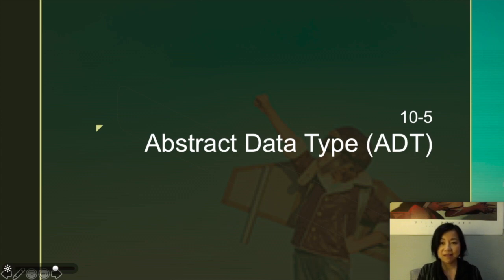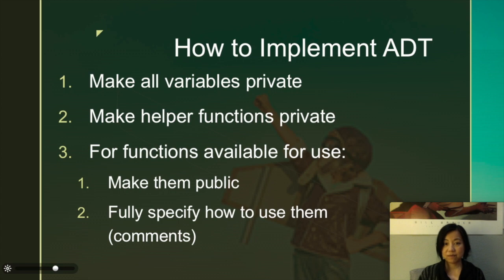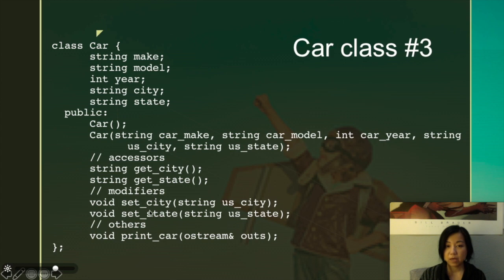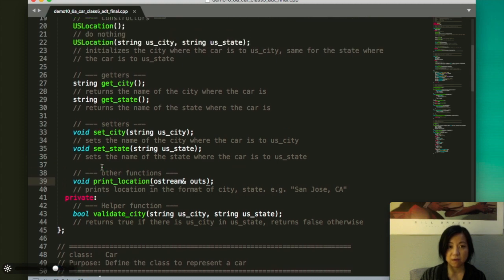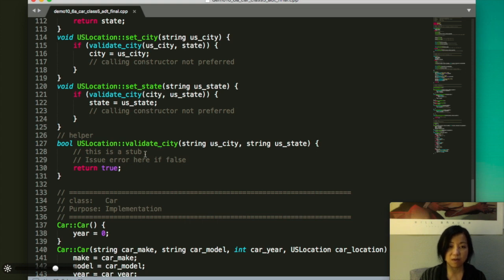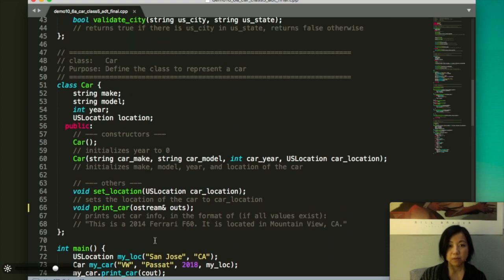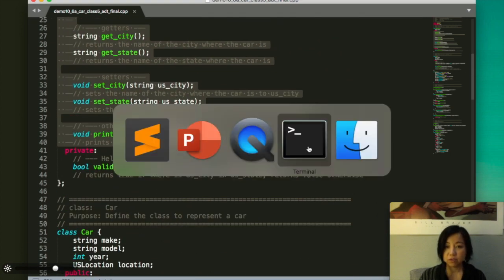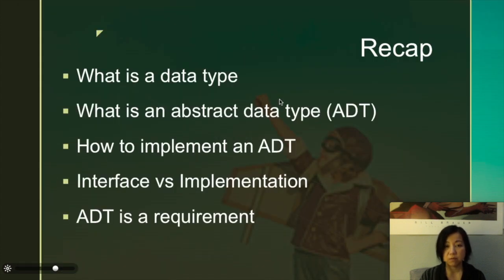Lecture 10-6 Abstract Data Type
Abstract Data Type